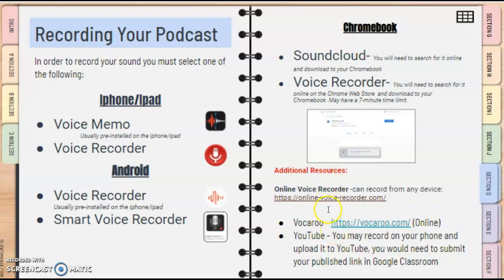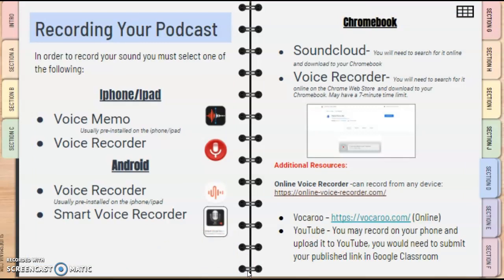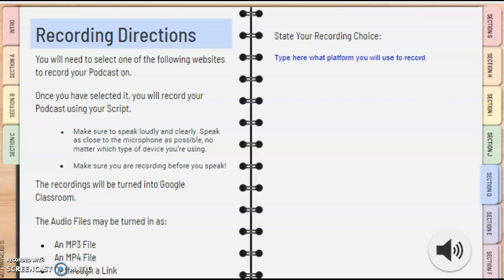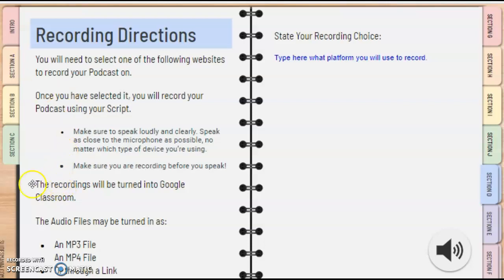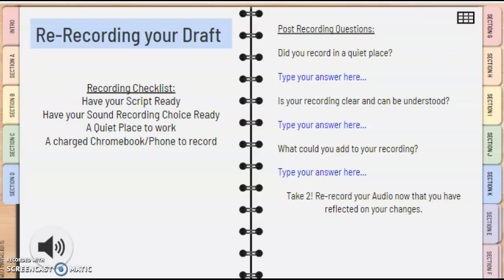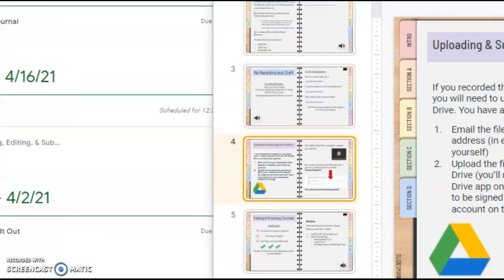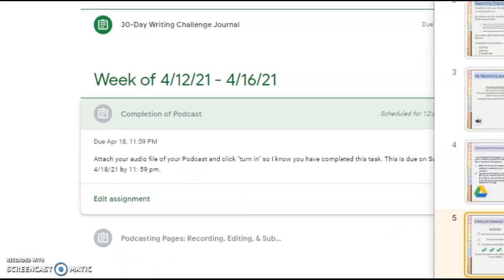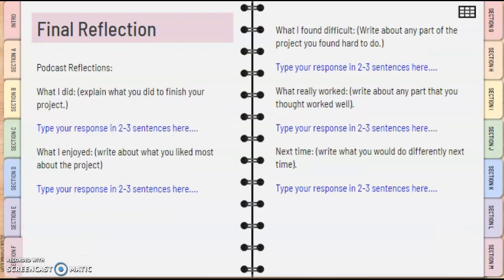Exploratory 6 4/12/21